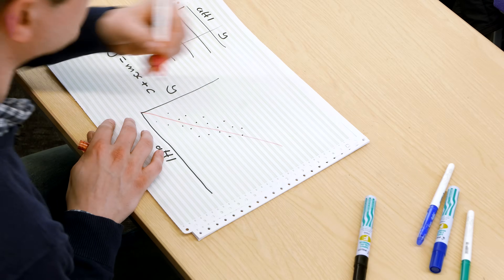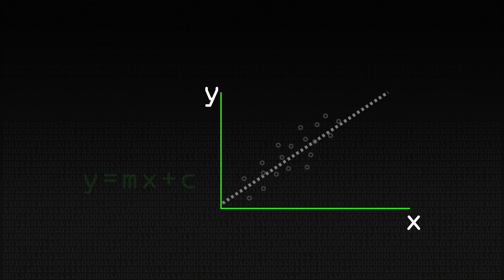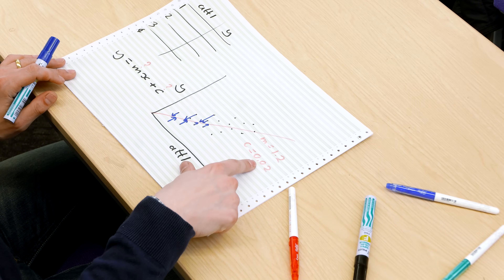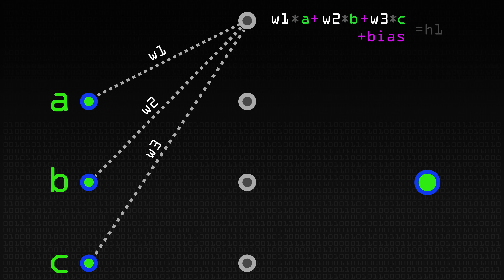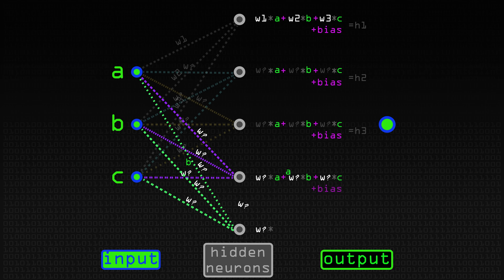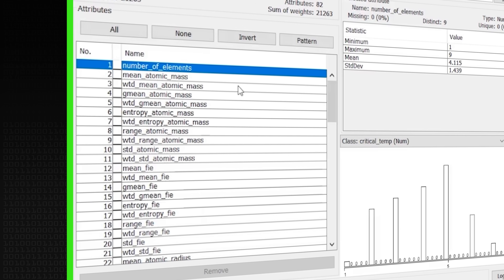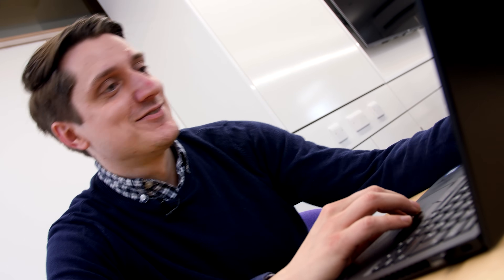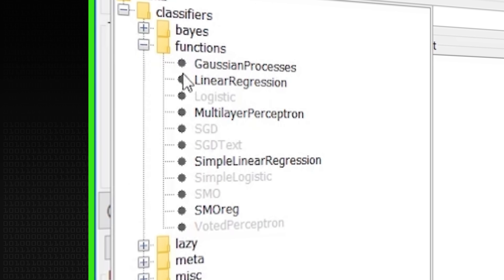Data Analysis 9: Data Regression - Computerphile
Real life doesn't fit into neat categories - Dr Mike Pound on some different ways to regress your data.

This Learning Playlist was designed by Dr Mercedes Torres-Torres & Dr Michael Pound of the University of Nottingham Computer Science Department. Find out more about Computer Science at Nottingham